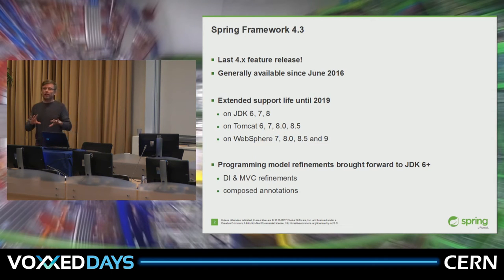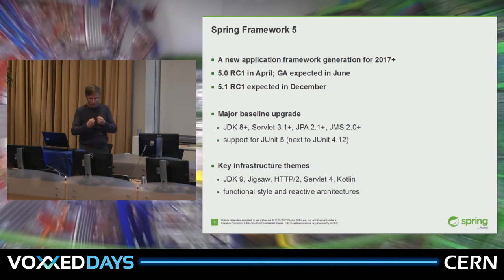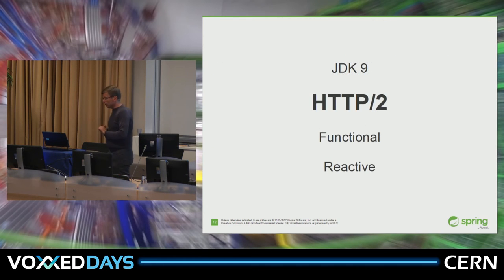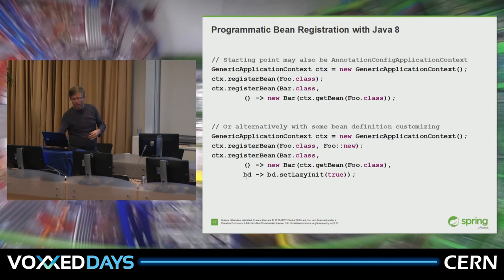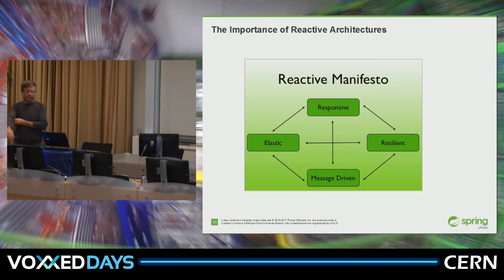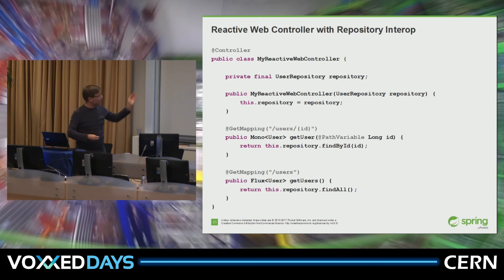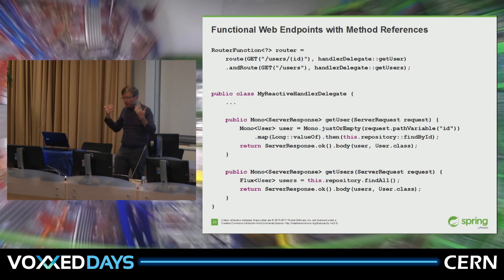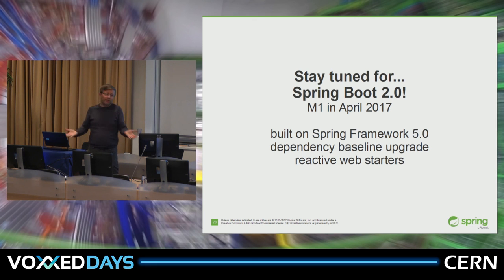Spring Framework 5 Themes & Trends by Juergen Hoeller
Spring Framework 5.0/5.1, scheduled for release in early/late 2017, focuses on several key themes: reactive web applications based on Reactive Streams, comprehensive support for JDK 9 and HTTP/2, as well as the latest API generations in the Enterprise Java ecosystem. This talk presents the overall story in the context of wider industry trends, highlighting Spring’s unique programming model strategy.

Juergen Hoeller is co-founder of the Spring Framework open source project and has been serving as the project lead and release manager for the core framework since 2003. Juergen is an experienced software architect and consultant with outstanding expertise in code organization, transaction management and enterprise messaging.